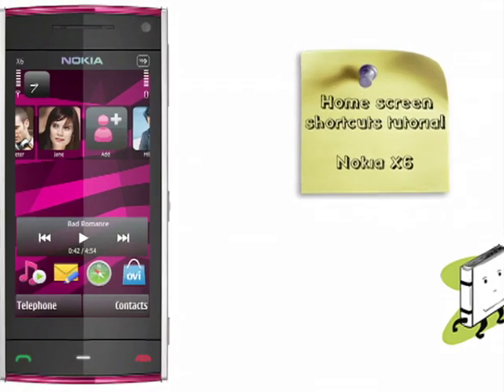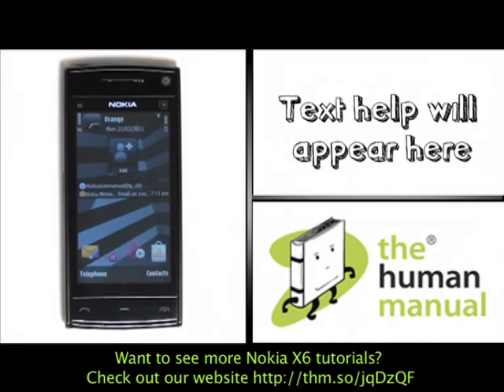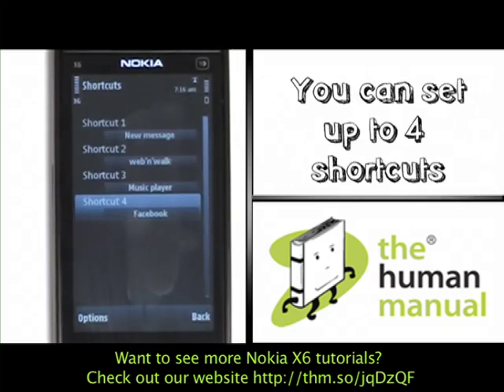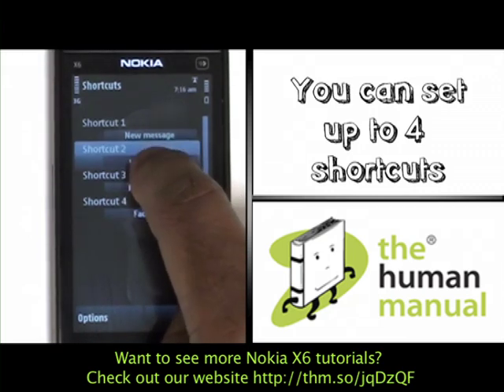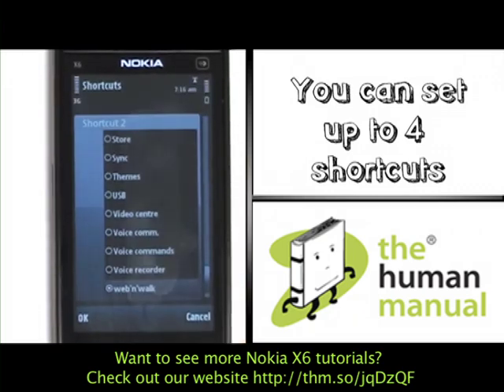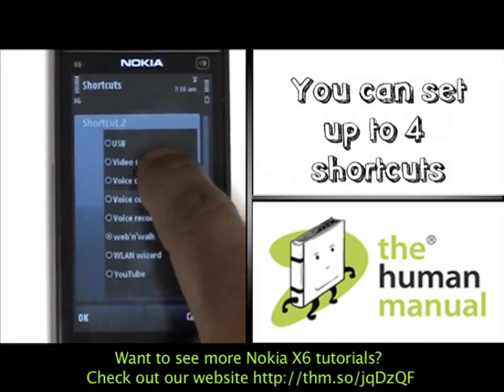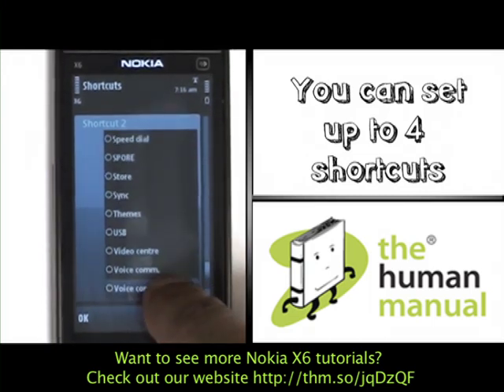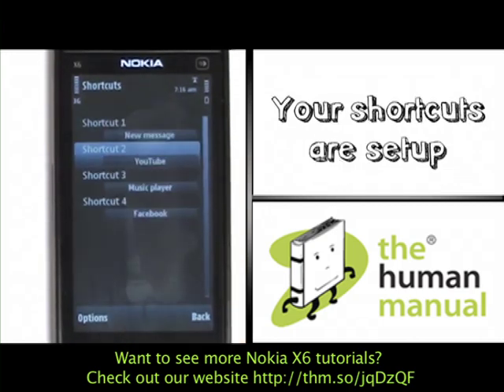Home screen shortcuts | Nokia X6 | The Human Manual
A quick how to guide from The Human Manual showing you how to add and use application shortcuts on your Nokia X6.